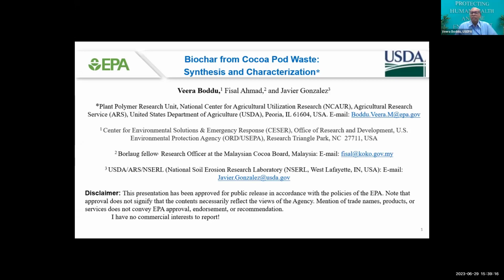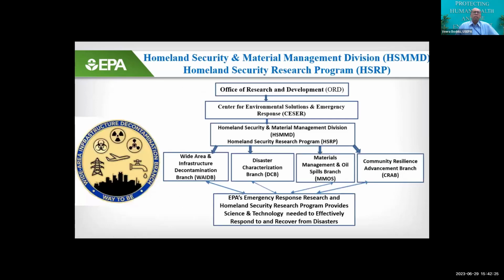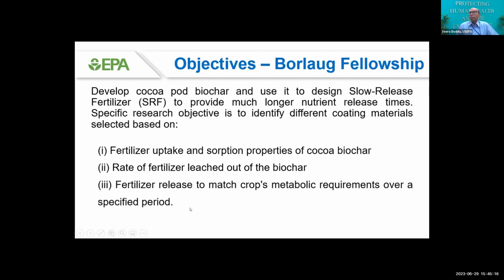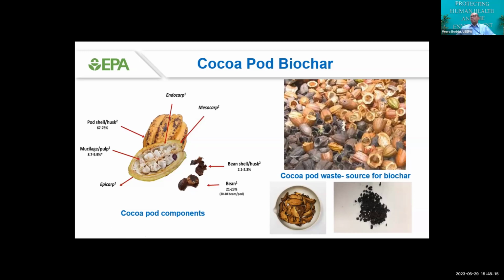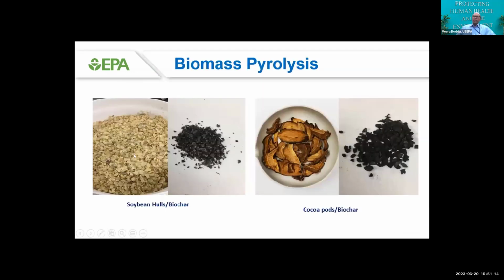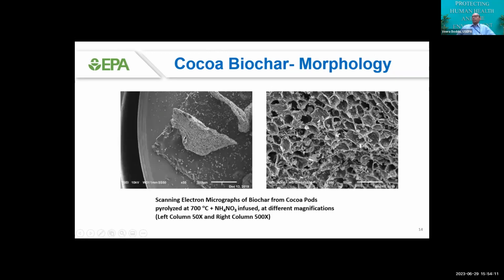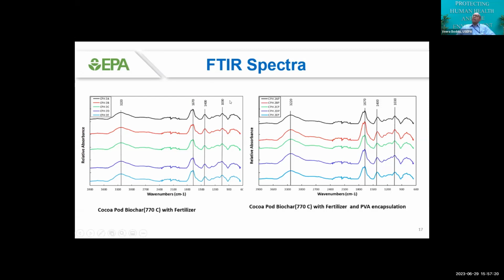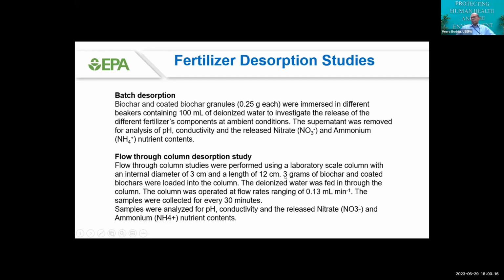110.GreenCarbonWebinar - Biochar from Cocoa Pod Waste: Synthesis and Characterization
Free Green Carbon Webinar from 29th June 2023 by Veera Boddu (U.S. Department of Agriculture and U.S. Environmental Protection Agency, USA).This talk was presented as part of the Green Carbon Webinar Series. for your biochar procurement.